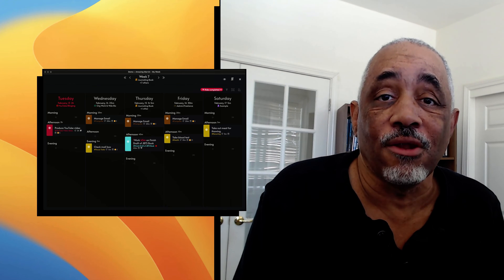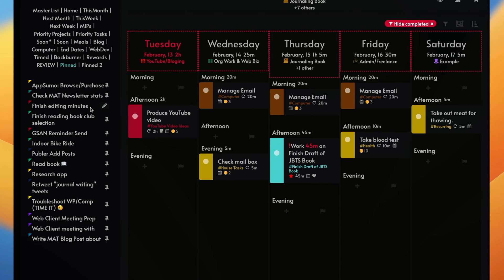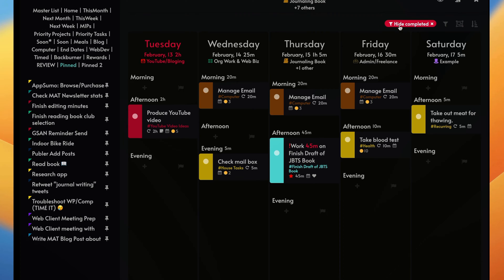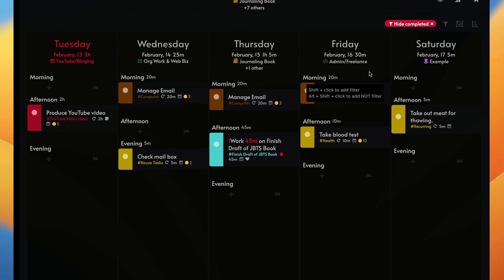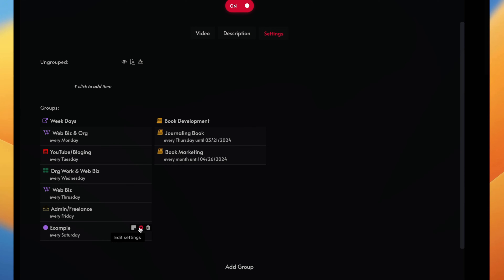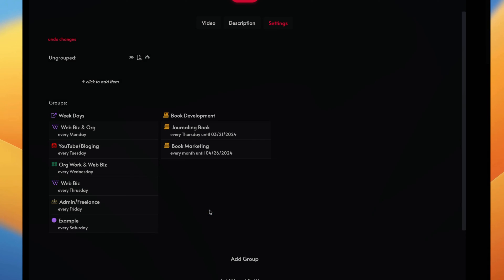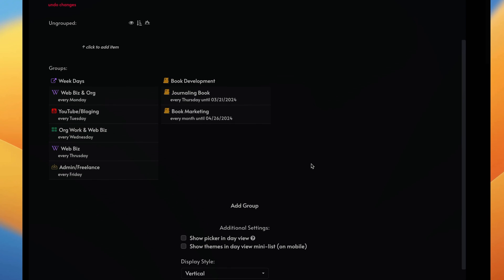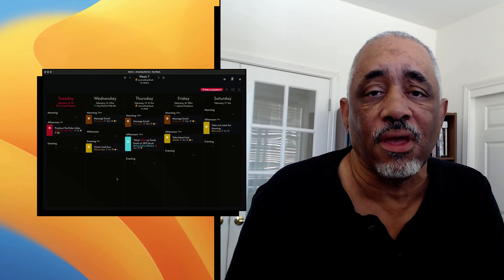Master Your Week With Amazing Marvin's Planner And Theming Strategy!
In this video I explore the Weekly Planner and Theming Strategies in Amazing Marvin. Whether you struggle with task management or want to improve your scheduling skills, this video is designed to help you achieve your goals. The Weekly Planner is a powerful tool that enables you to organize your week effectively by prioritizing tasks, setting deadlines, and allocating specific time slots for each activity. Additionally, Theming Strategies allow you to assign themes to your daily schedule, ensuring a cohesive and focused approach to your work and personal life. Throughout this video, I provide practical examples and tips on implementing these strategies, allowing you to optimize your productivity, streamline your workflow, and take control of your time like never before.

Video Production:
Tella Studio Recorder